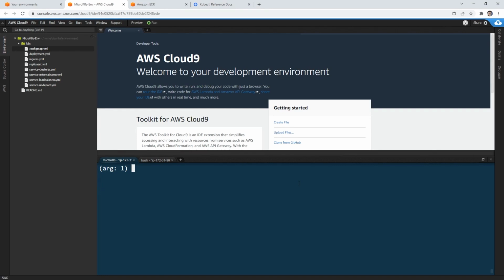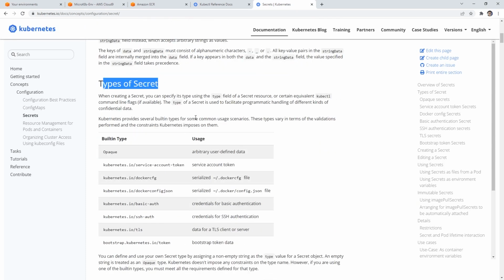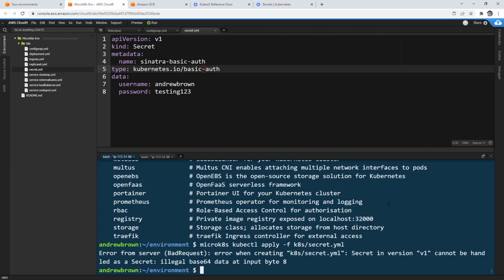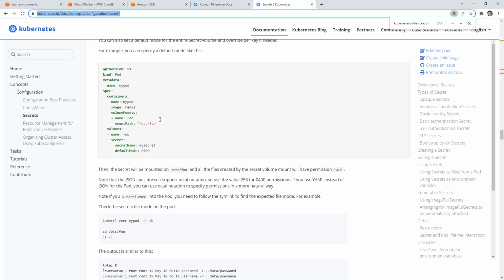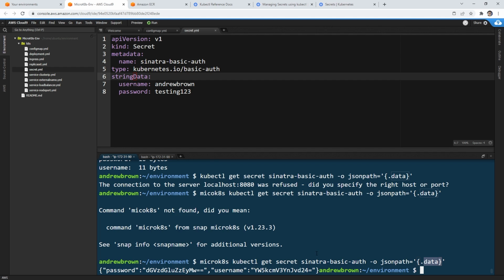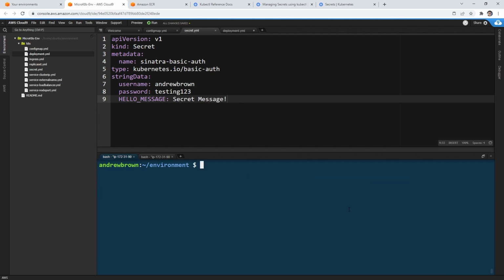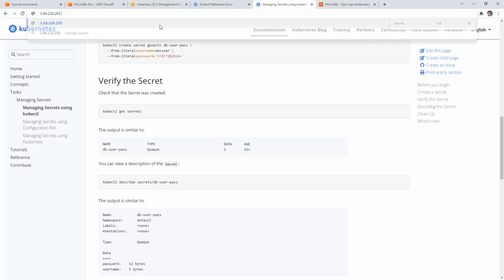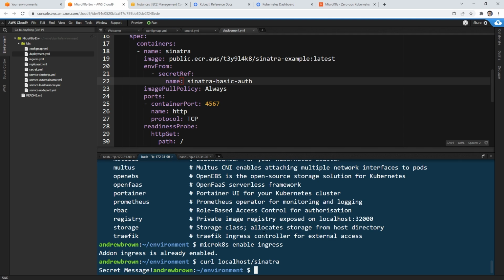Managing Secrets in Kubernetes: Secure Data Storage - KCNA Course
Follow along as we explore Kubernetes Secrets. Learn how to securely store sensitive data like API keys and passwords.